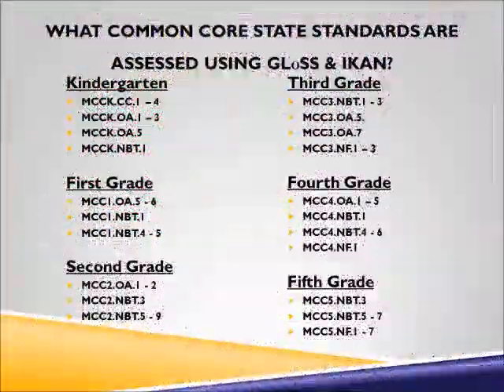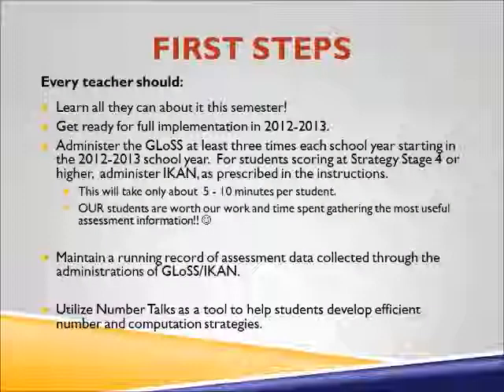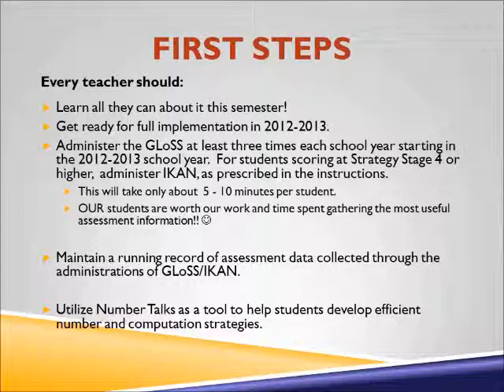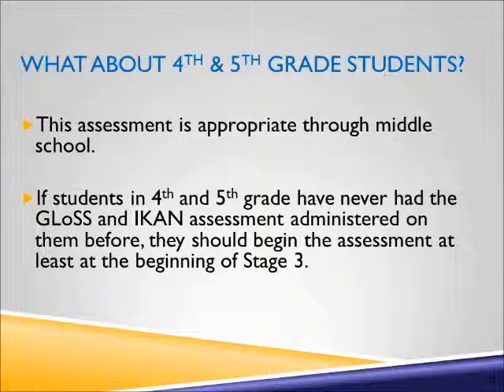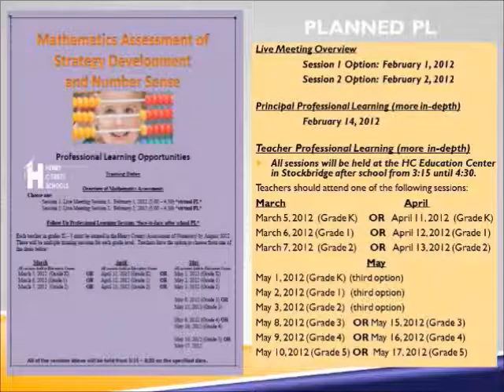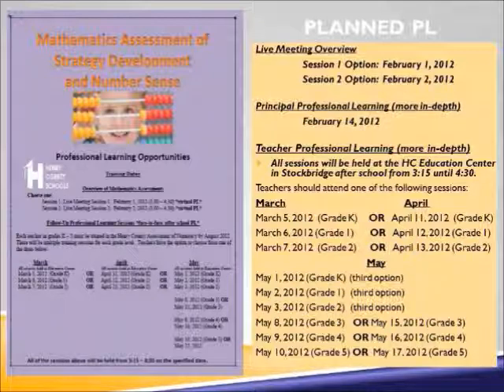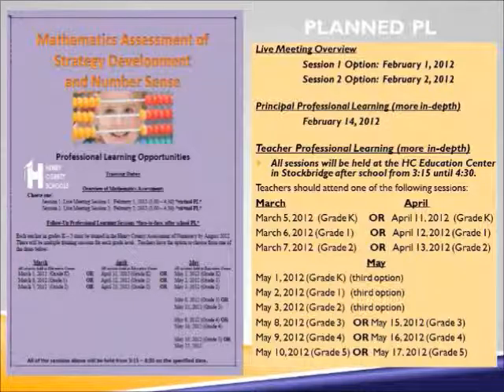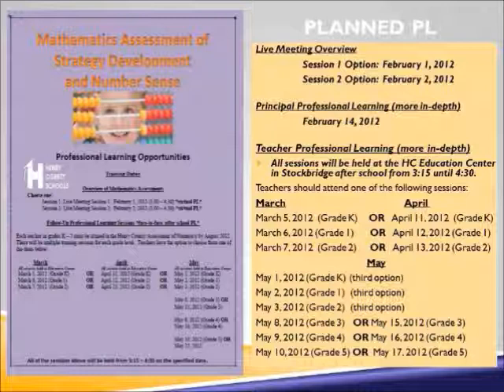EMA Part 3 Numeracy assessed with GLoSS and IKAN